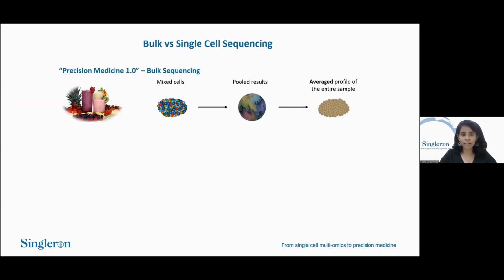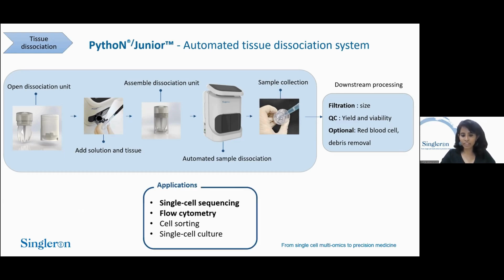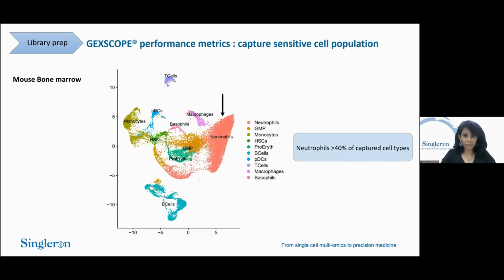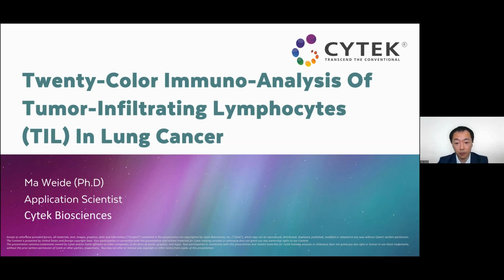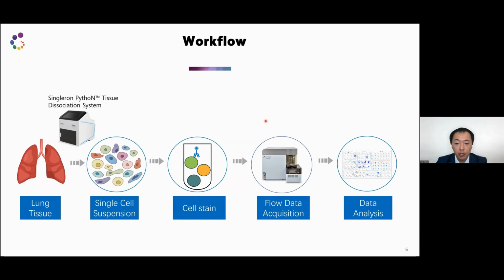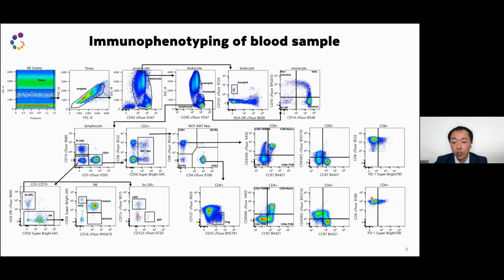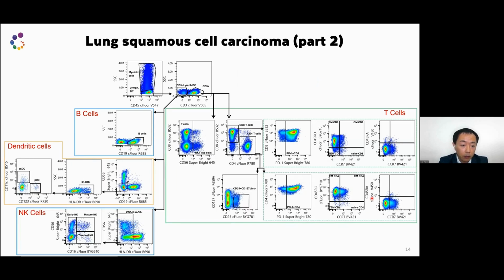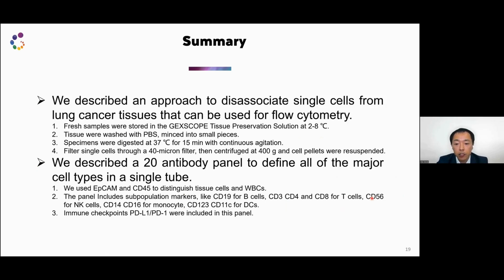Single cell and flow cytometry profiling of tumor microenvironment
The tumor microenvironment (TME) is a key factor in tumor progression, treatment response, and overall disease prognosis. Single cell analysis technologies, such as single cell sequencing and flow cytometry, simultaneously capture tumor and immune cell dynamics and their interplay.

This mini webinar series will cover both methodologies, with a special focus on tissue dissociation, which is an indispensable component of sample processing for both single cell sequencing and flow cytometry techniques.

Webinar highlights:

- Tissue dissociation workflow and automation that is suitable for both single cell sequencing and flow cytometry workflow
- Single cell sequencing techniques for multi-omic analysis of tumor microenvironment
- Case study of a twenty-color flow cytometry panel used on 15 lung cancer samples for detailed immune profiling and PD-L1 detection.

This webinar is jointly organized with Cytek.